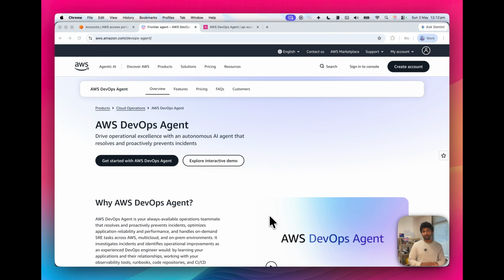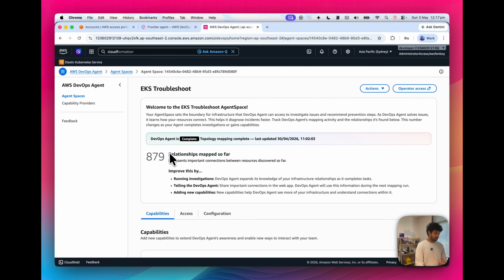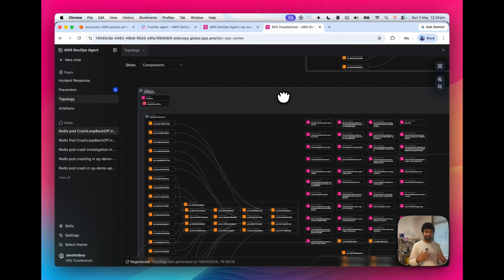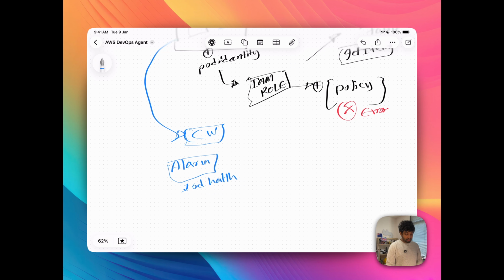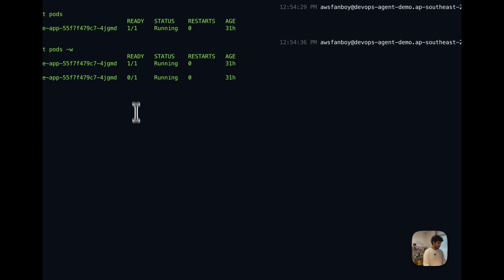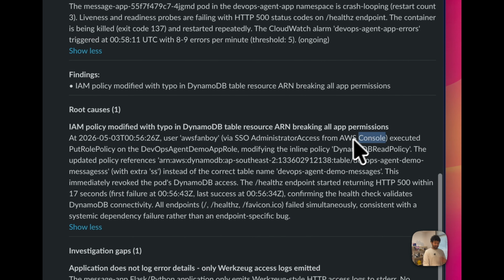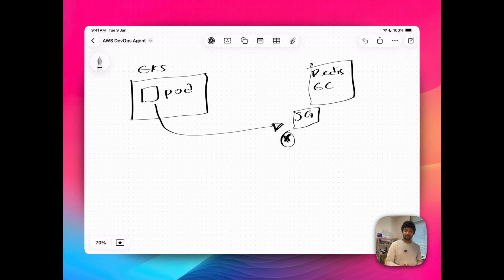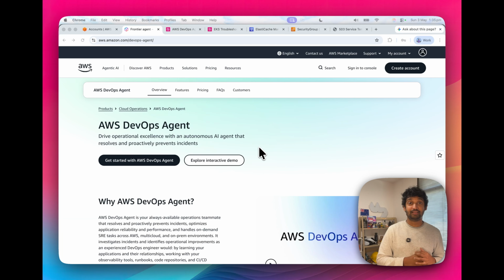AI-Powered EKS Troubleshooting with AWS DevOps Agent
In this video, I’m doing a technical deep dive into the AWS DevOps Agent. I’ll show you exactly how to automate EKS troubleshooting using two real-world demo scenarios, moving from manual log-diving to instant, AI-powered root cause analysis.

AWS DevOps Agent